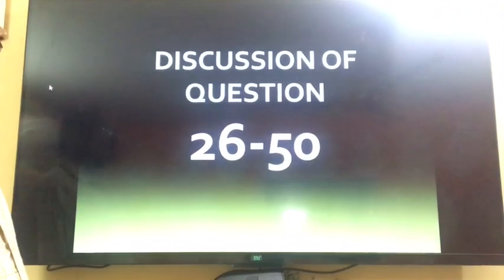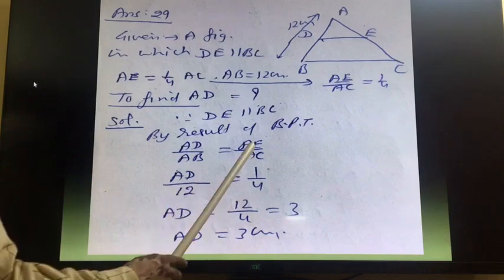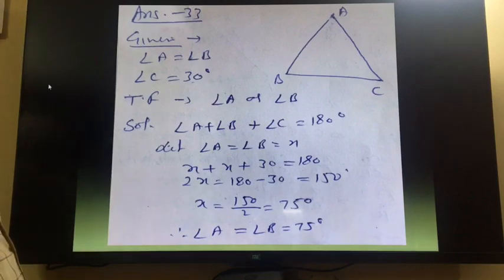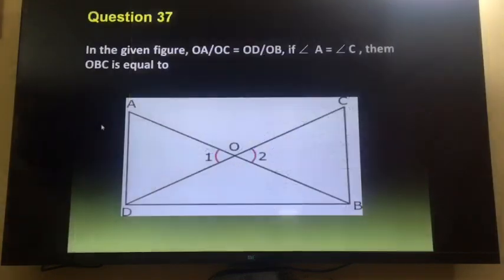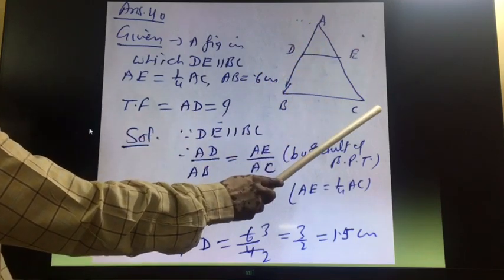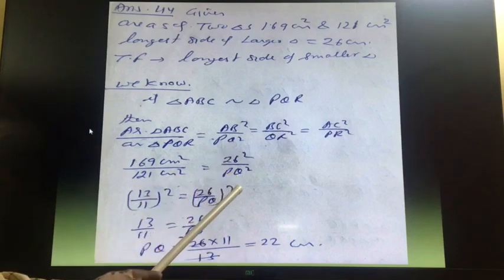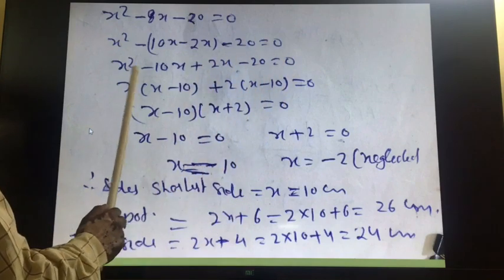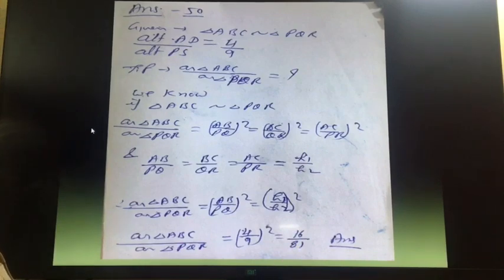Ques 26-50 Discussion of Assignment 6